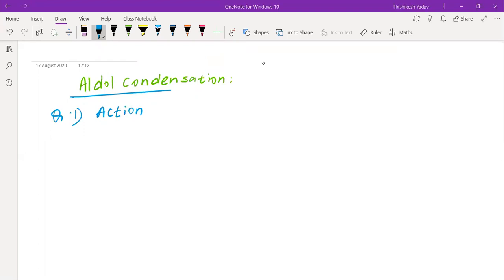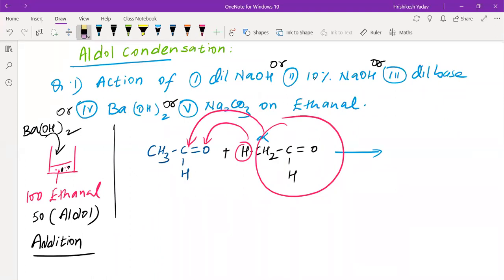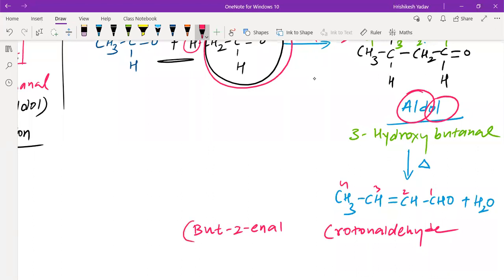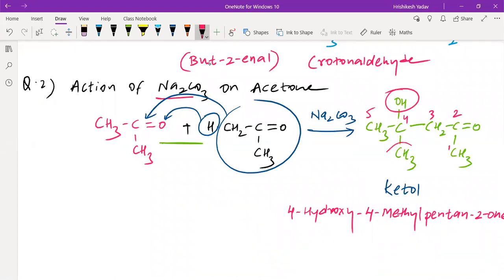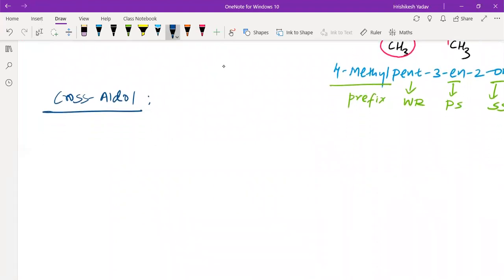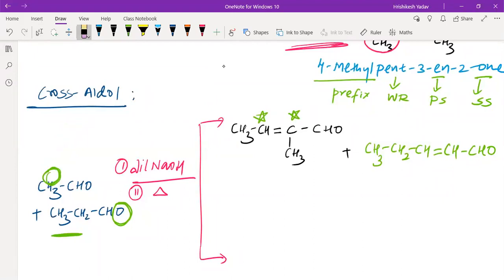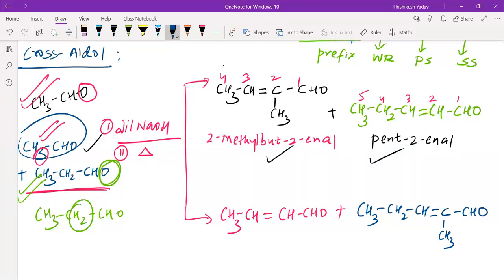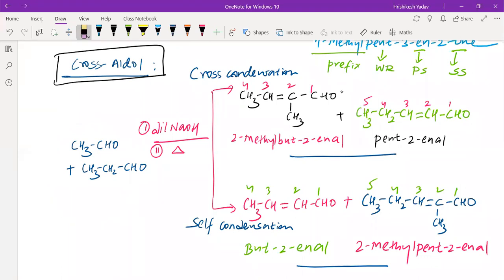Aldol Condensation (aldehydes &ketones)..|op sir